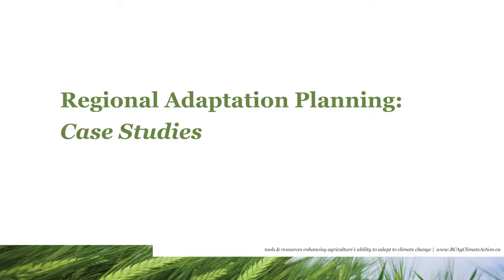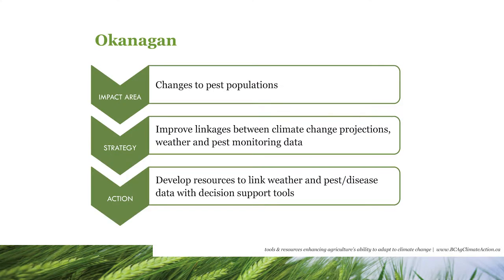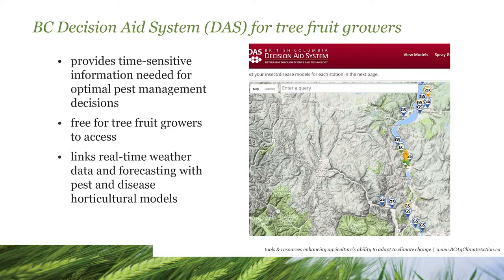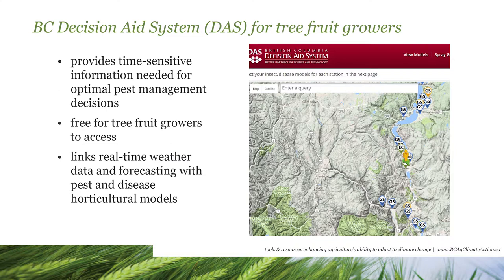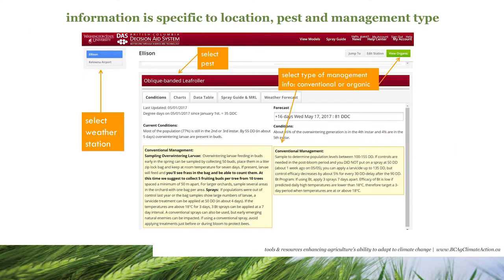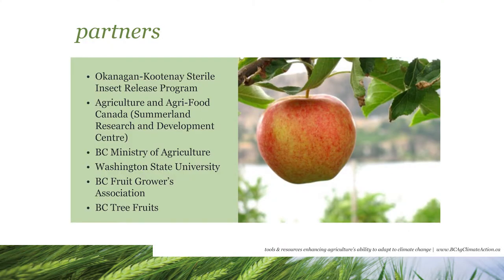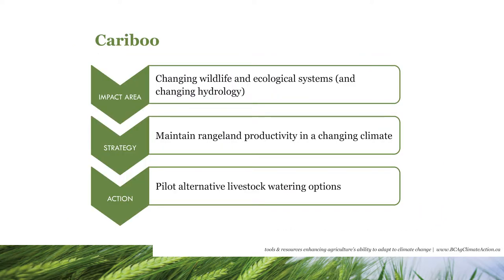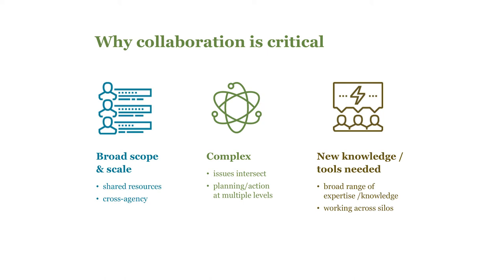Module 2, Pt 3: Adaptation Concepts and Initiatives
Regional Adaptation Planning
Presented by Emily MacNair, BC Agriculture & Food Climate Action Initiative

In this module, MacNair will present on the impacts of climate change on the BC agriculture sector, and explore considerations surrounding both regional and farm scale adaptation. MacNair will also outline the importance of collaboration in identifying and implementing adaptation strategies and will use case study examples to highlight current work being done in the province to support adaptation in the BC agriculture sector.

Emily MacNair is the Director of the BC Agriculture & Food Climate Action Initiative (CAI), and has managed CAI’s activities and programs since its inception in 2008. Emily led the development of the BC Agriculture & Climate Change Action Plan and an assessment of the agriculture sector’s risks and opportunities in relation to climate change. Since 2013, Emily has managed the delivery of adaptation-focused programs for the sector in B.C. From 2004 to 2008, Emily was a Program Manager with the Investment Agriculture Foundation and prior to that delivered projects for various non-government organizations.